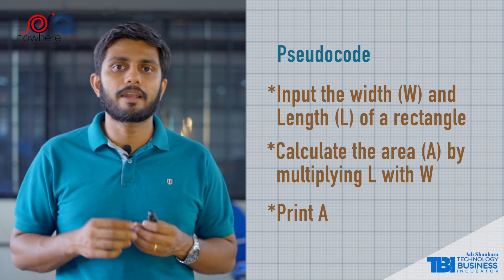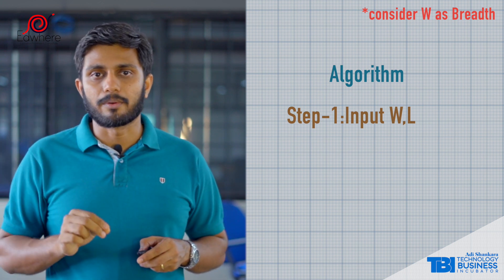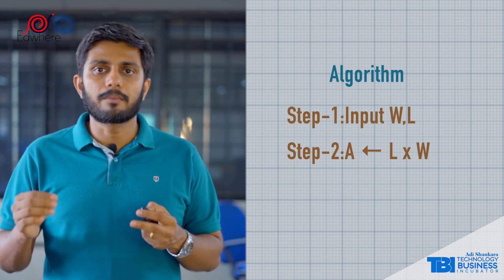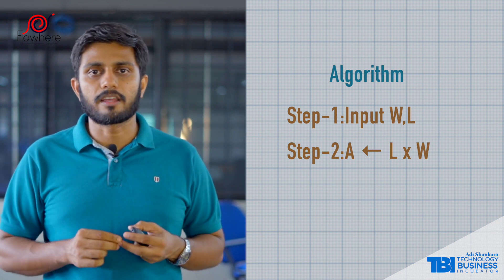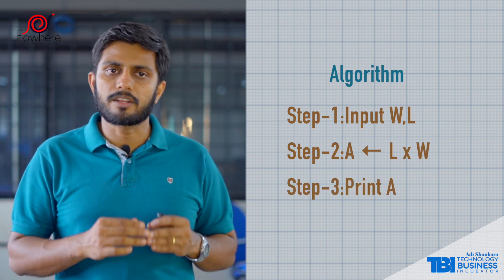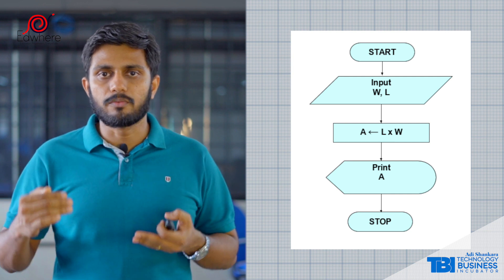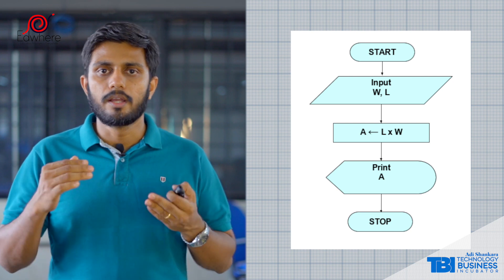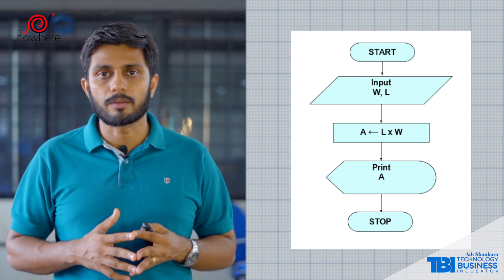Learn C Programming | Online Course | Part 5 | Algorithms & Flowcharts- Examples